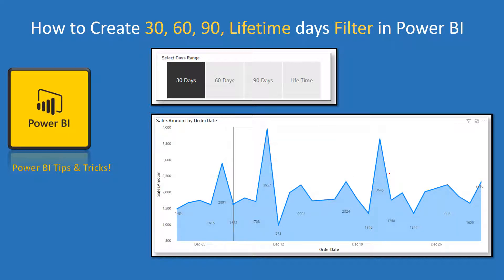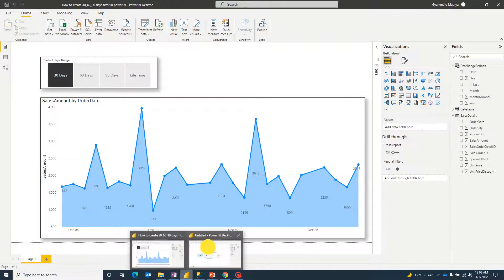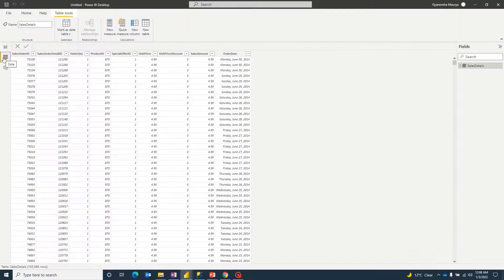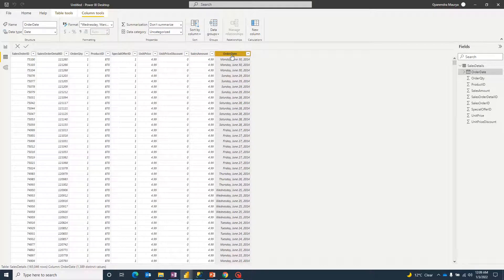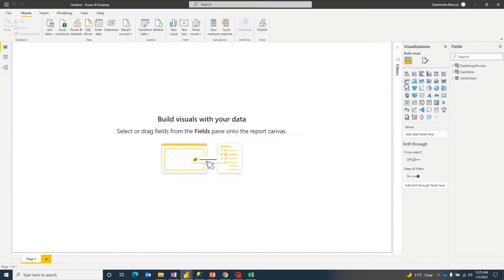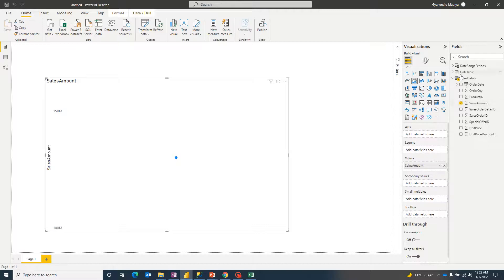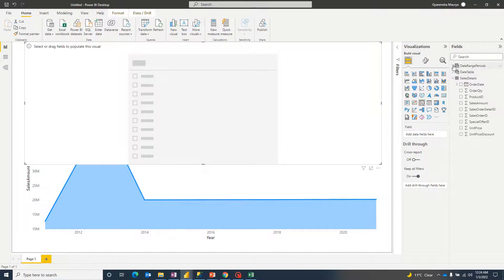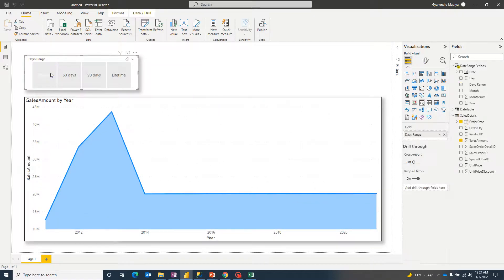How to create 30/60/90/Lifetime filter in Power BI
In this video of Power BI Tips and Tricks, we have discussed in detail how to create a 30, 60, 90, lifetime days filter in Power BI.

You can also take a look at our previous videos on Power BI Tips & Tricks: